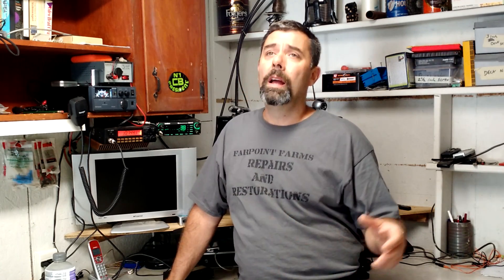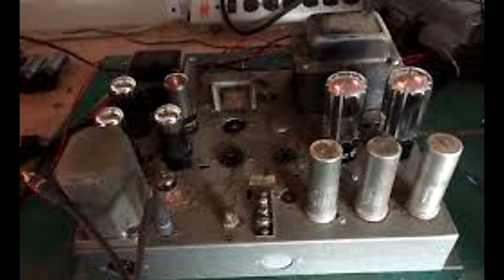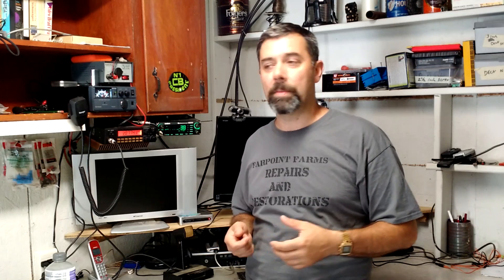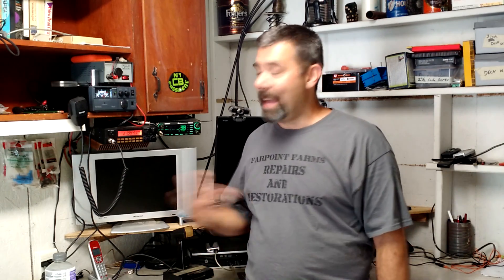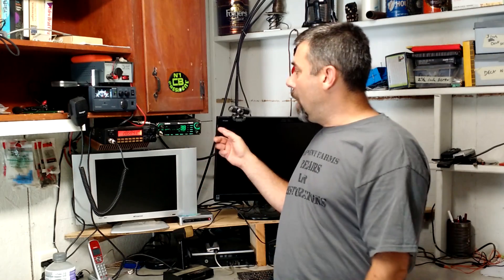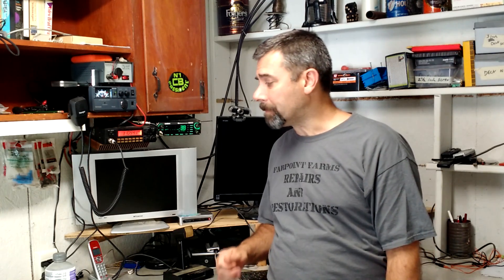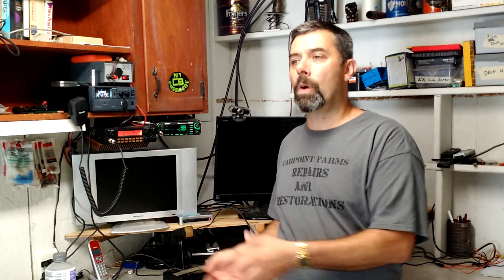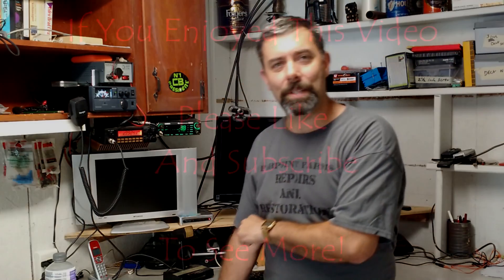A Beginners Guide To CB Linear Amplifiers.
The single most requested video. For some reason everyone wants to know about CB radio linear amplifiers, So i put together a video that covers the history of CB amps here in the states. I also break down the way these amps work, how to hook them up and if you hang on till the end, how the multiplication of power works to show why a 400 watt amp isn't as powerful as you might initially think.